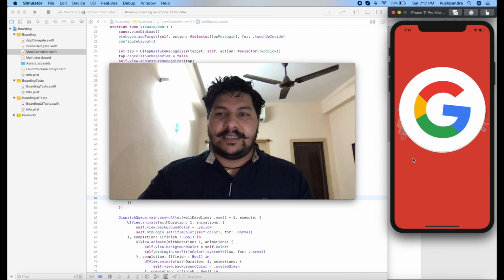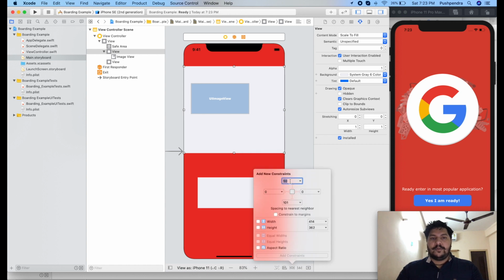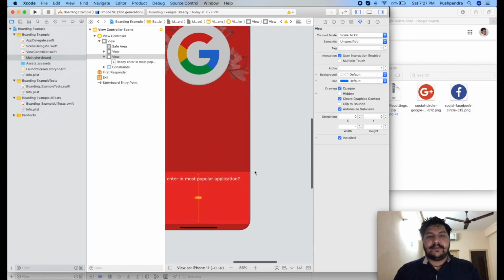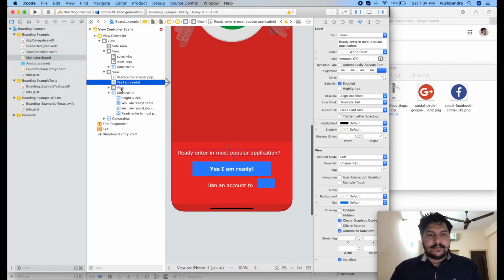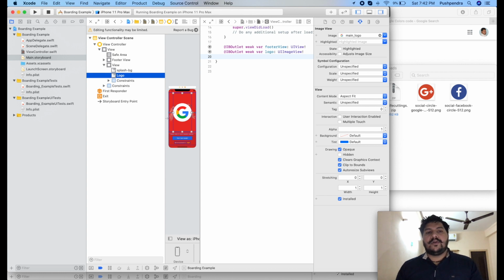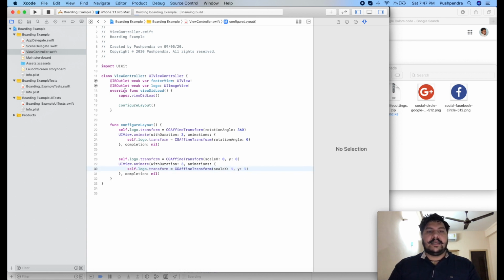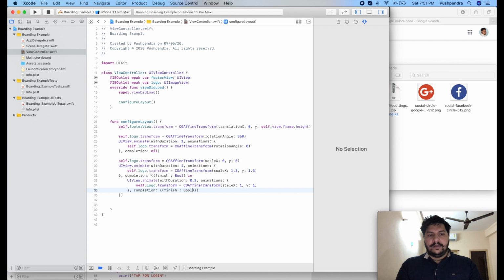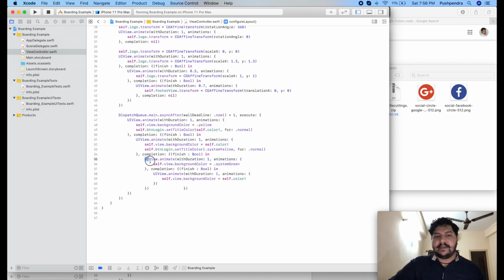Onboarding screen in swift 5 (Simple and creative)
Hi Guys welcome to this tutorial. So as the this tutorial title indicates Onboarding screen in swift 5 programming language. So here we will create very simple and attractive onboarding screen for our iOS application. Or also we can describe the one page onboarding screen in iOS with swift programming language. And in this tutorial you can also understand that how to handle the constraint for portrait and landscape mode as well. So for your kind information it’s quite very simple. Because I am explaining you in this tutorial with a very simple example. So just follow the complete tutorial.